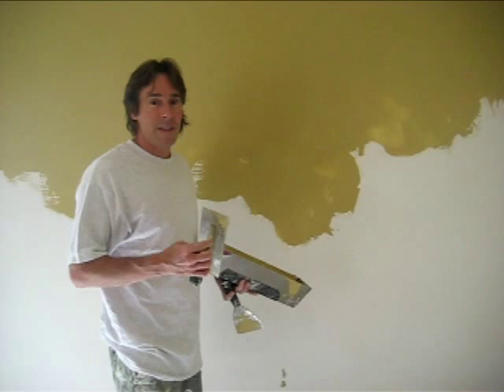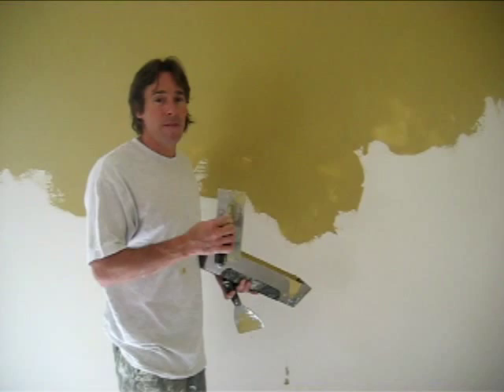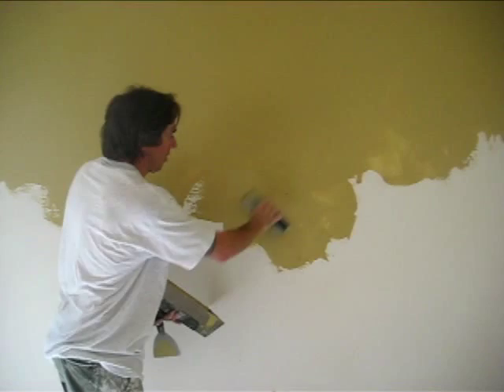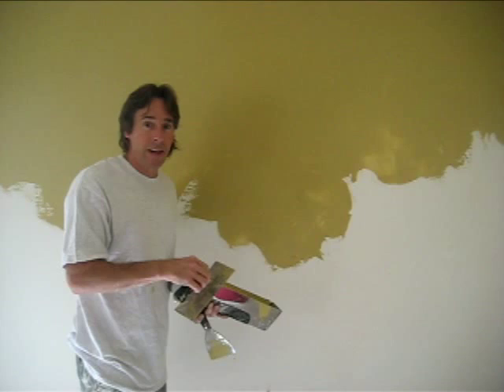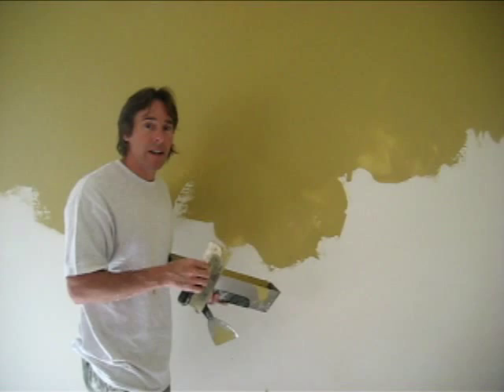How To Apply "OLD WORLD PLASTER" Mursd Art Skim Coat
How to apply old world plaster like a Artist, Venetianplasterpro.com